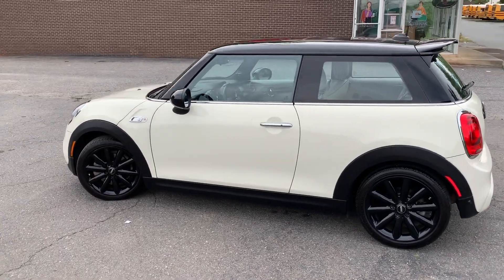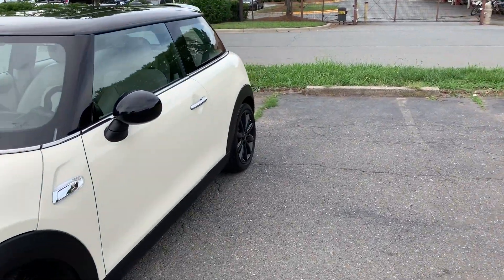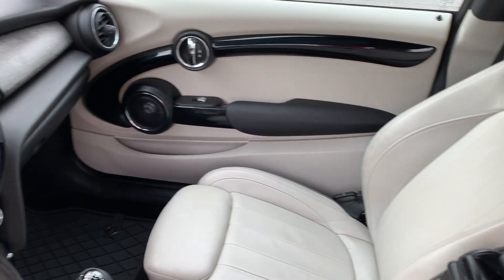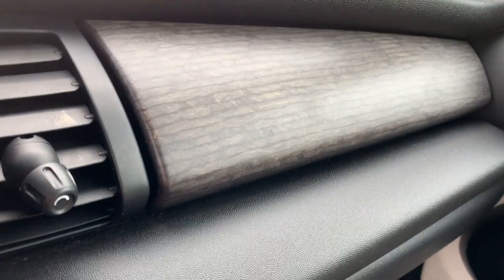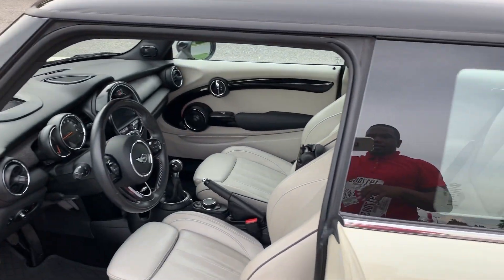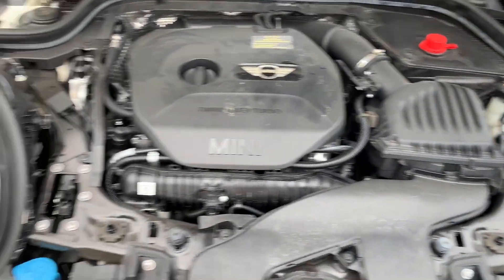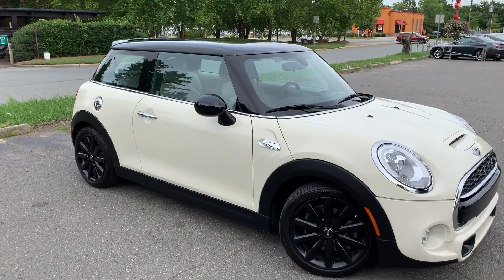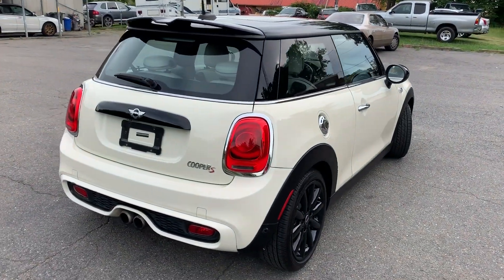2015 MINI Hardtop Cooper S Hatchback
6 Speed MANUAL Transmission// MINI Original Manufactures Warranty till August 29, 2019 or 50K Miles// Sport Package w/ Navigation System// Heads Up Display// 17" Cosmos Spoke Black Alloy// Sport Seats// Harmon Kardon Premium Sound// According to topspeed.com review// It’s been only 13 years since BMW revived the Mini brand in 2001, and the Cooper has already been treated to a second overhaul for the 2014 model year. The redesign brought many changes inside and out, including fresh drivetrains. The Cooper S was upgraded to a larger four-cylinder engine that not only delivers more power and torque, but better fuel economy too. Both the Hatch and the 5-Door received a new turbocharged, 2.0-liter, four-cylinder engine rated at 192 horsepower and 206 pound-feet of torque. That’s an increase of 11 horses over the previous model// Fuel Economy (24 city/ 34 hwy) mpg// Extended Warranties, Pre-Purchase Inspection and Financing available upon customer request.